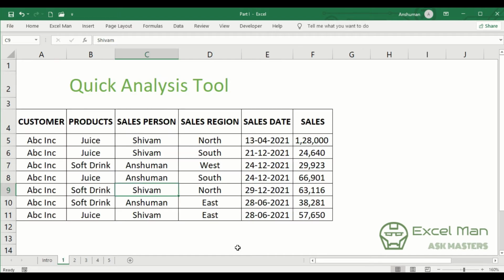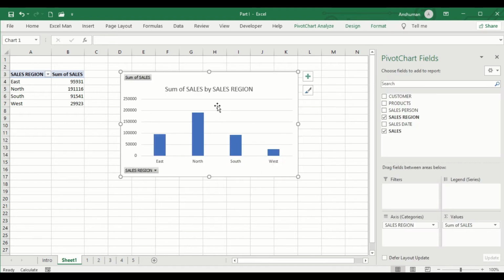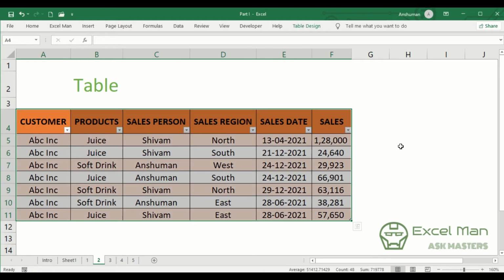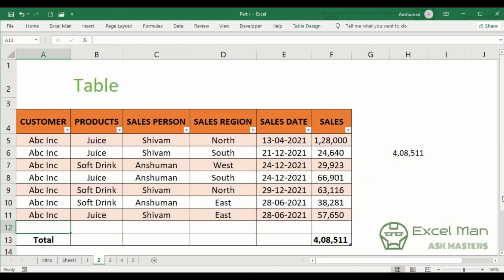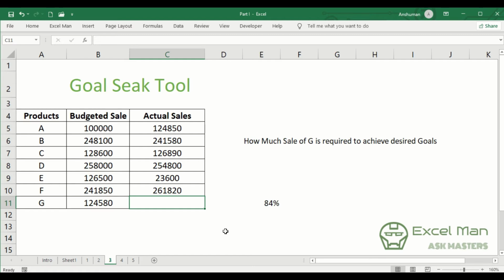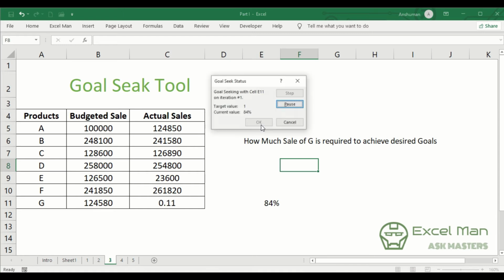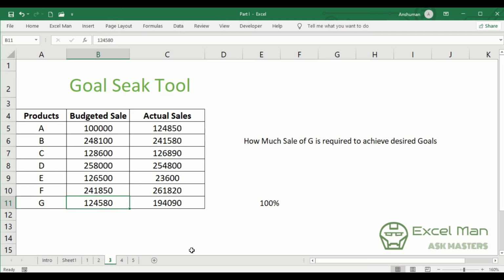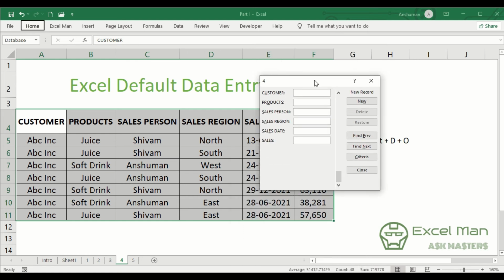Useful Excel Tools - Part 1 - Anshuman Tandon - Excel Man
In this video series, we are going to discuss Excel Tools that are going to transform the way you are using MS Excel.

By:- Anshuman Tandon (Excel Man)